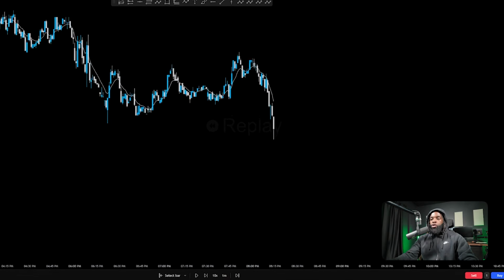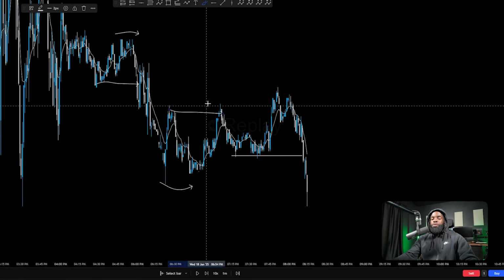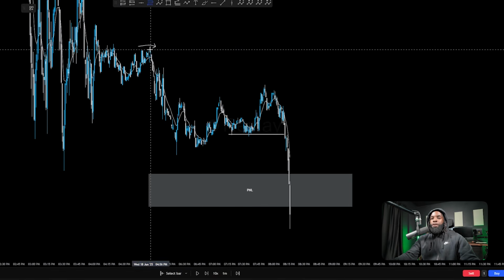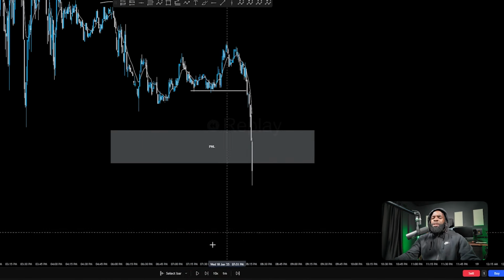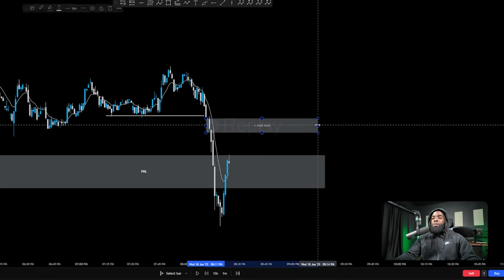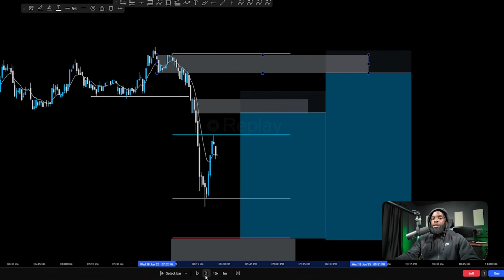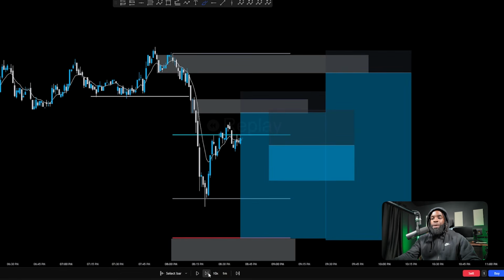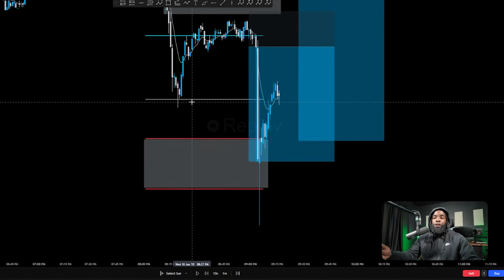1 Minute Scalping Setup That PAYS THE BILL! (No Indicators, Real Results)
*🚀 Tap In with Trade With Solo – Live Sessions, Game Plans, and Real Results*

*All Trading Tools you need to become a better trader*

*⏱️ Timestamps:*
00:00 – Why Most Traders Miss Perfect Entries
00:38 – Tools I Use (No Indicators Needed)
01:27 – The Power of the Fib Golden Zone
02:14 – PNL & PNH Zones Explained
03:09 – Wick Confirmation & Entry Timing
04:16 – Live US30 Entry Breakdown
06:45 – Why This Works in 2025
07:40 – Mentorship & Final Words

1-minute forex trading strategy
scalping forex live
trading small accounts forex